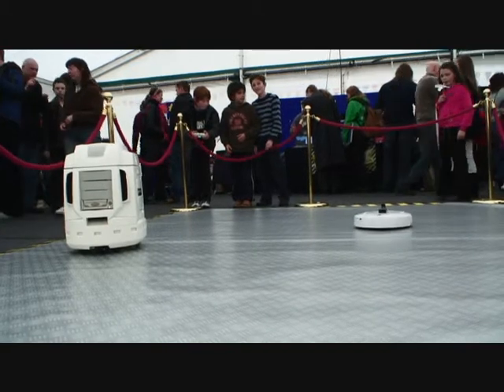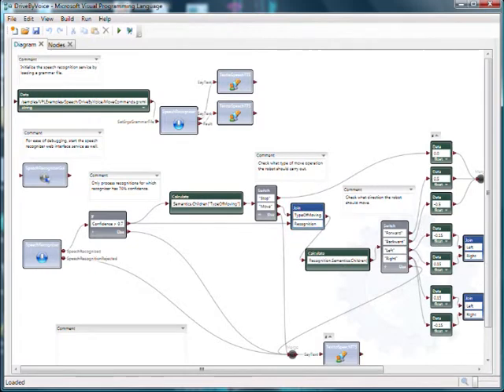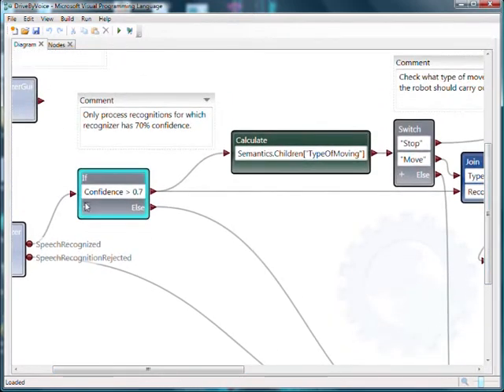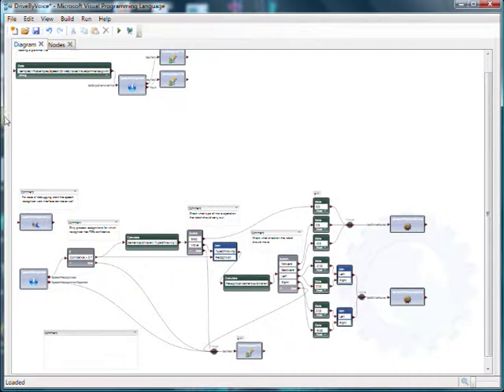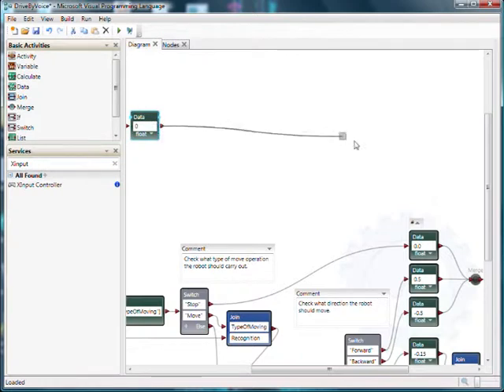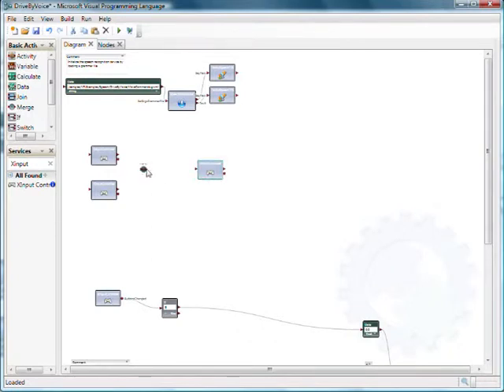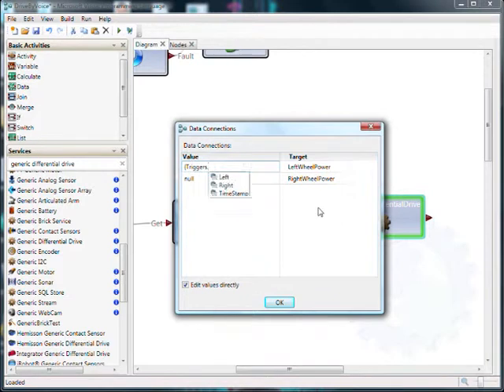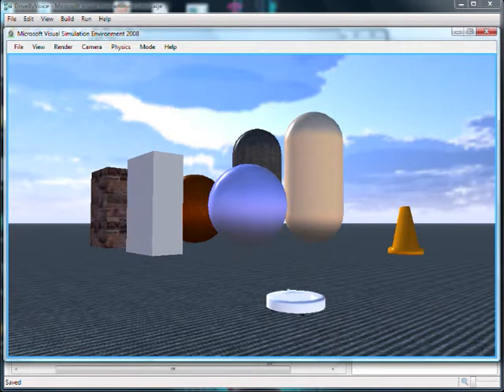How To: Speech Control Robots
At Maker Faire people could drive my robots using an Xbox controller or by speaking commands to the robot. In this video I walk you through the drive by speech application to which we also add some additional functionality to allow an emergency stop and direct control via the Xbox controller's thumb sticks and triggers. All built with Microsoft Robotics Developer Studio V2008 which is free with the hobbyist licence available from Microsoft.com/robotics